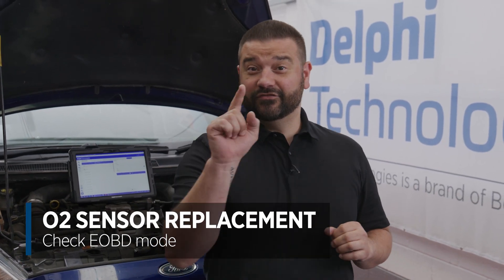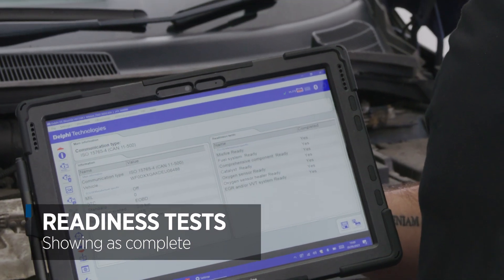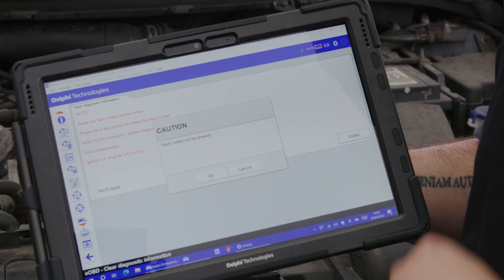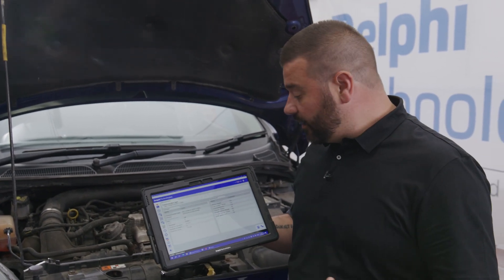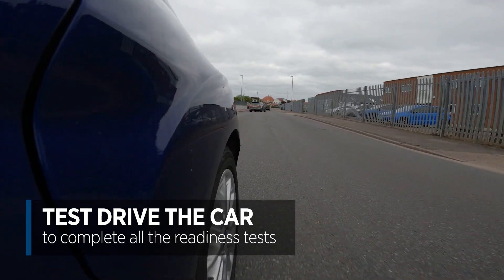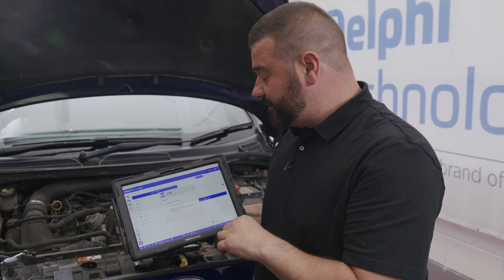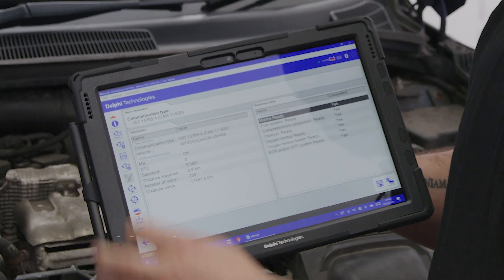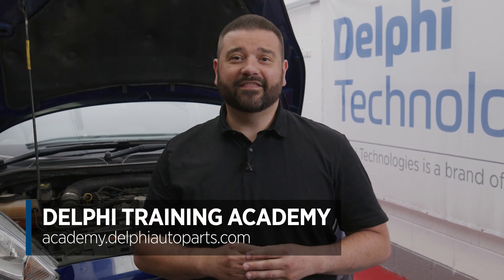[EN] How to test a newly fitted Lambda sensor | Masters of Motion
If you’ve replaced an O2 sensor, also known as a LambdaSensor, make sure you’ve followed the checks in this MastersOfMotion How-to video before giving your customer their vehicle back.

Our AutoRepair Delphi expert demonstrates what you need to do after you’ve cleared any FaultCode that was showing following the O2 sensor replacement.